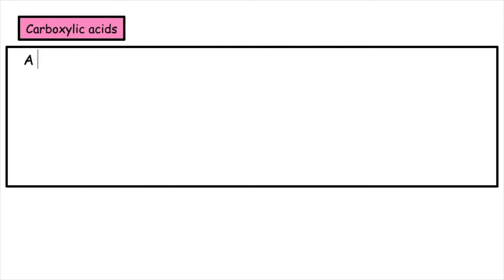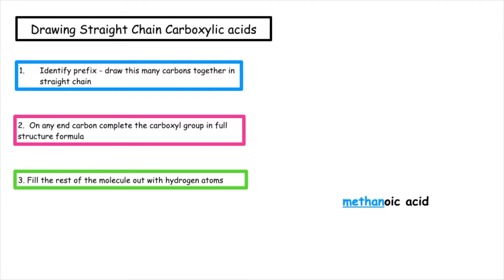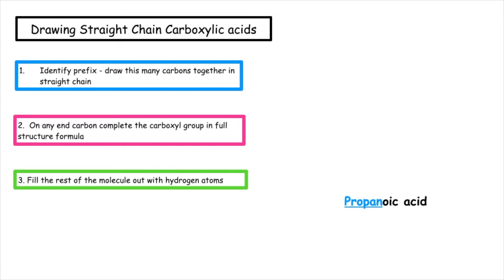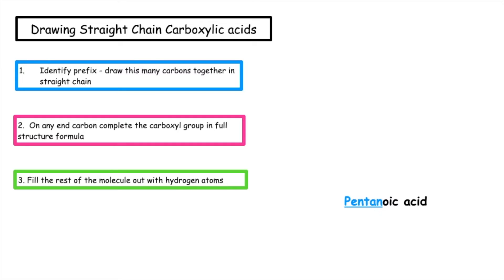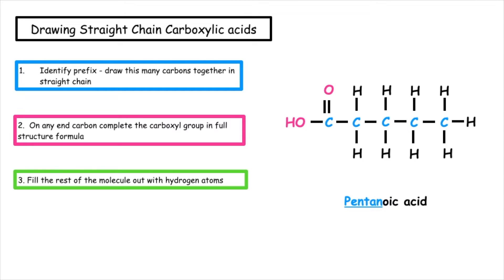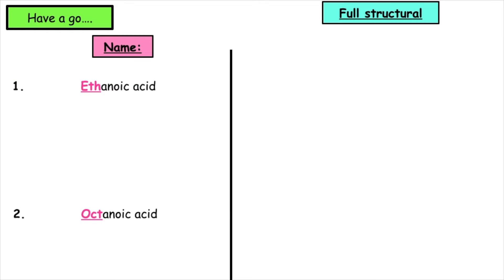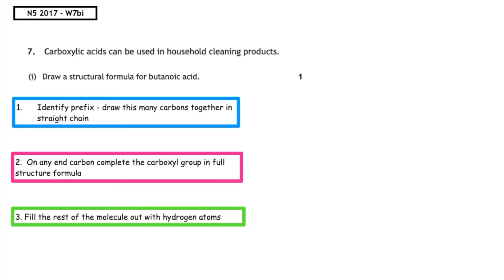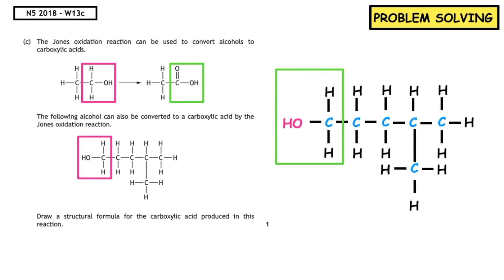Drawing carboxylic acids | Lesson 5 | Everyday consumer products | N5 chemistry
In this video learn how to draw straight chain carboxylic acids by:
1.Identify prefix - draw this many carbons together in straight chain
2. On any end carbon complete the carboxyl group in full structure formula
3. Fill the rest of the molecule out with hydrogen atoms

examples worked through using these systematic steps and opportunities for self assessment.

PPQ worked through are:
N5 2017 7bi
N5 2018 W13c (PROBLEM SOLVING)